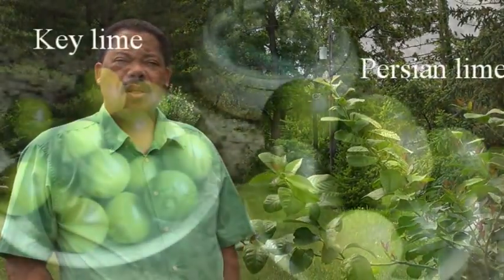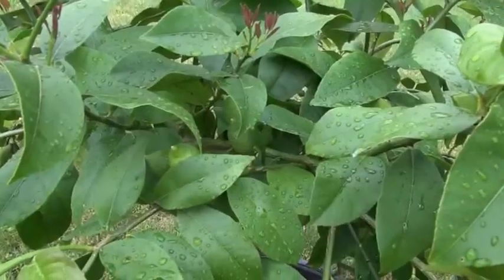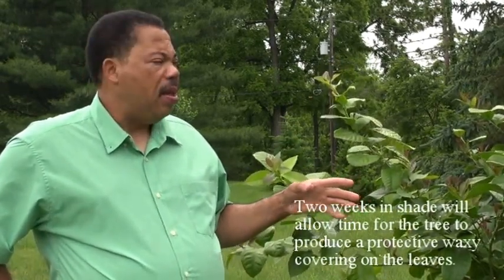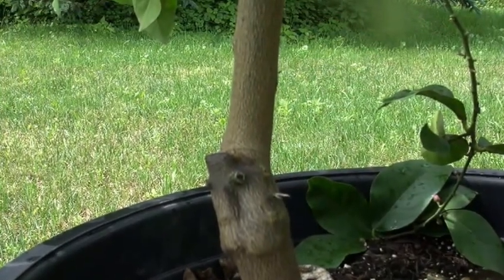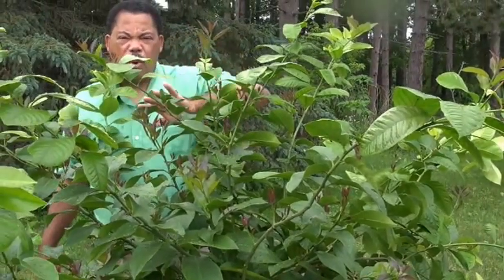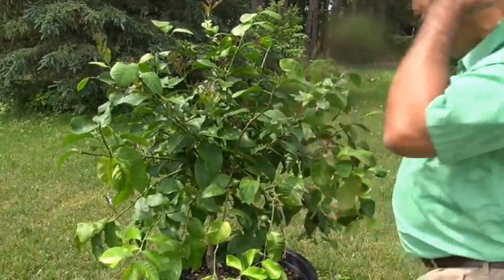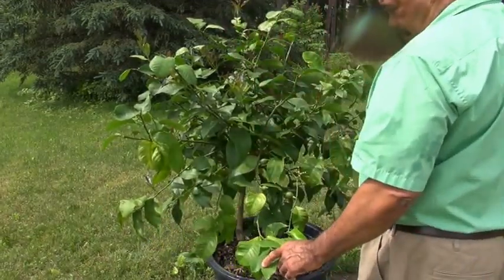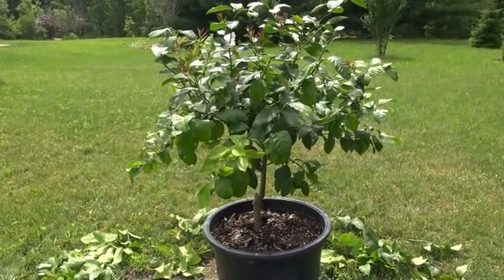Pruning A Persian Lime in a Container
Description: Step by step instructions on how to prune a 4 year old Persian lime in a container from Gary L. Heilig, retired Michigan State University Horticulture Educator.